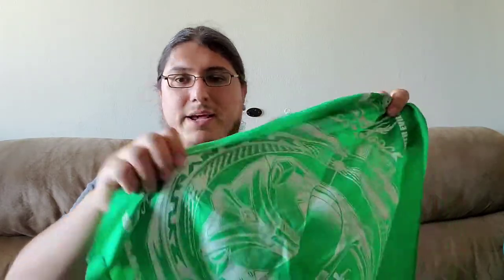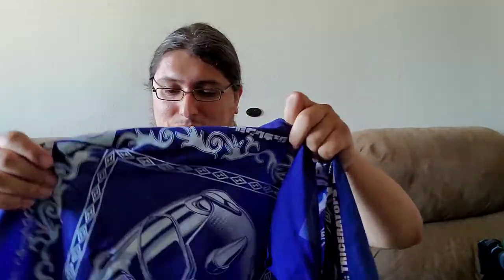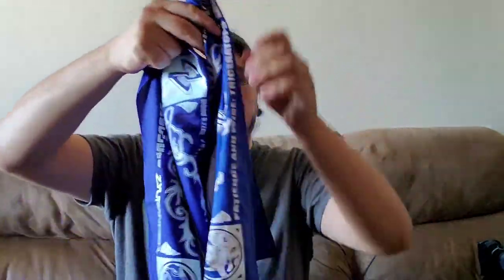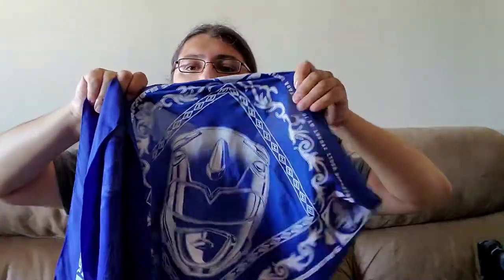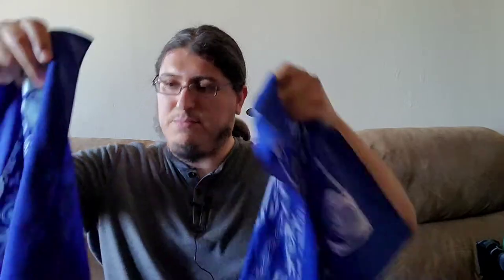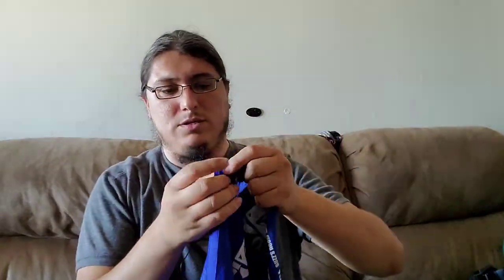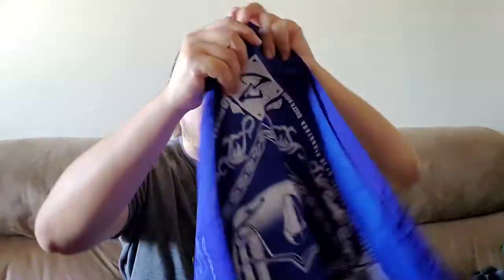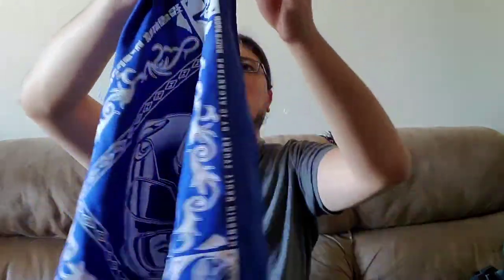Power Rangers Bandanas - Differences Between Old and New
Go go power rangers! It's morphing time!

If you have the old ones, but not sure if you want the new ones. I demostrate the difference.

Henshin vault makes the bandana and other power rangers/super sentai items.